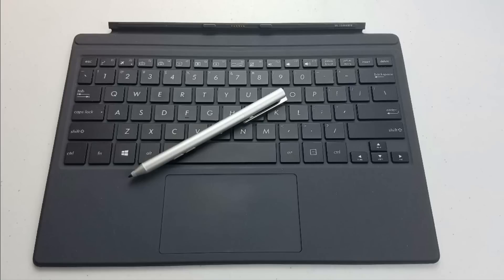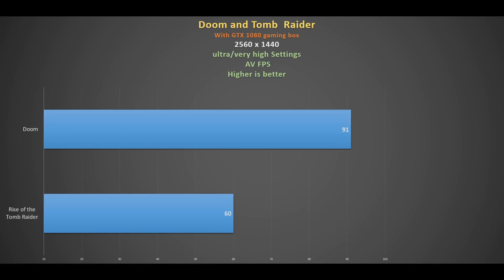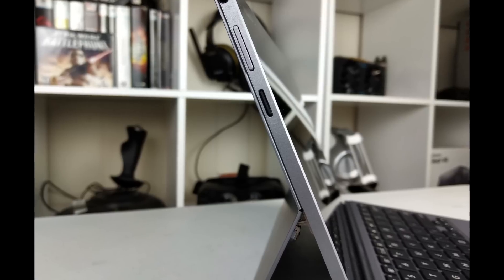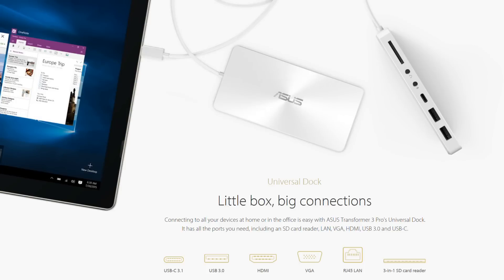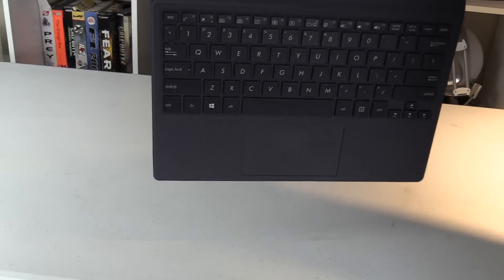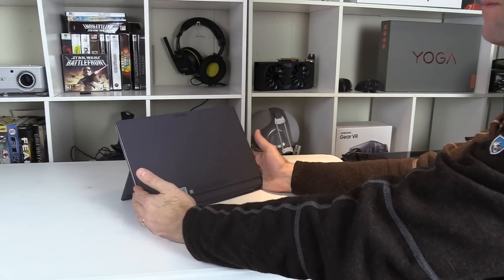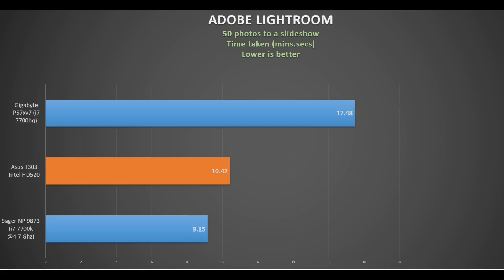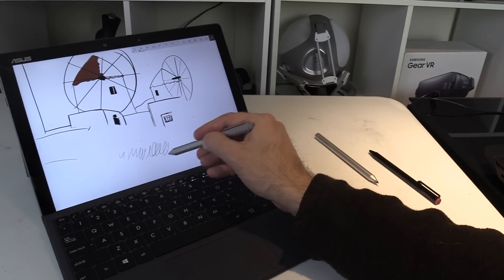Surface Pro Killer ? Asus Transformer Book T303ua with THUNDERBOLT !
Get high-quality skins & wraps for your laptops, phones, and handhelds here 👉 m2skins.com Surface Pro too expensive? The Asus Transformer Book T303ua is a 12.6" alternative that comes with the pen and key board for at least $300 less and it has thunderbolt 3 to allow you to attach to an external graphics solution.